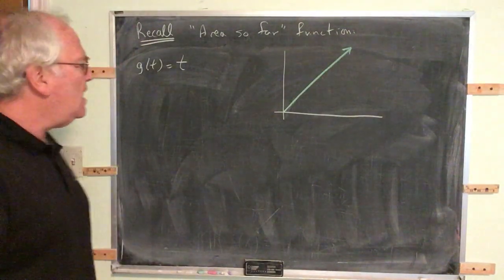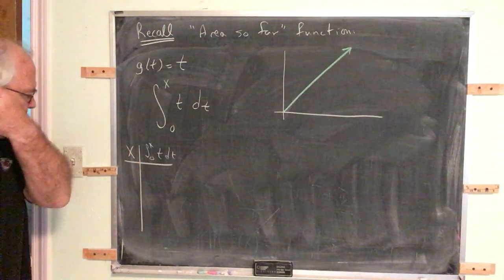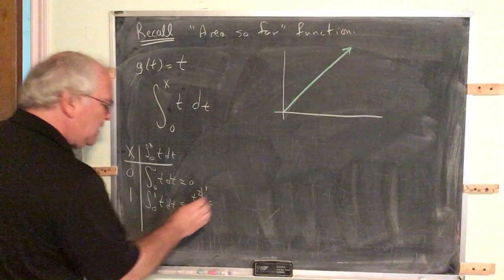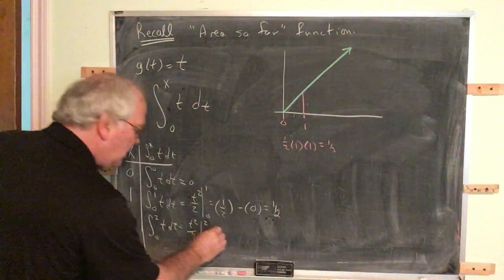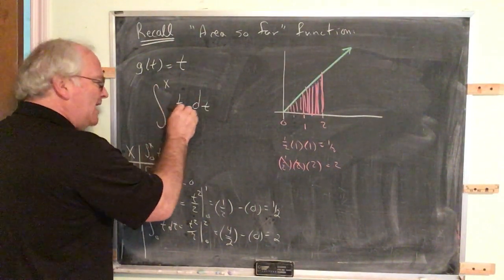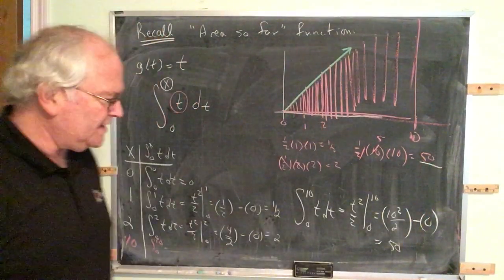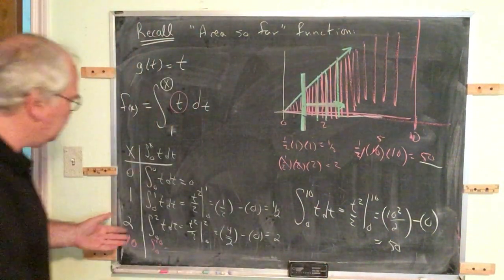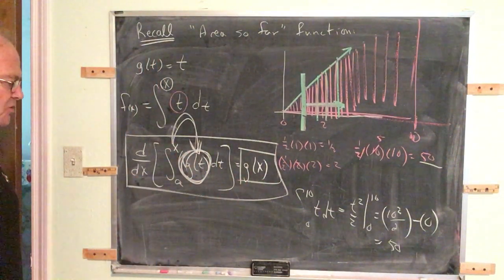Calc I Logs and Exp I